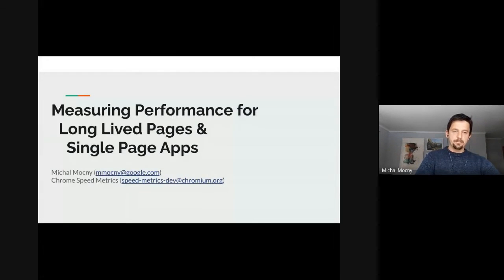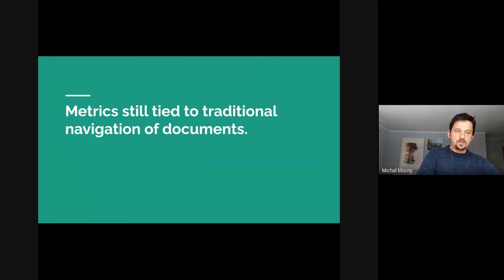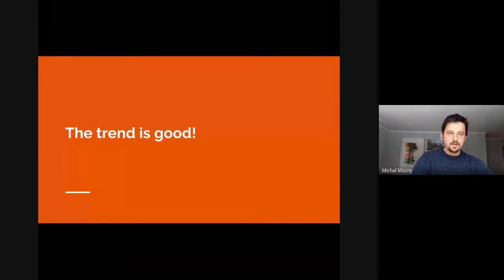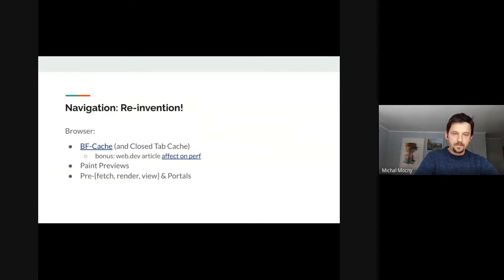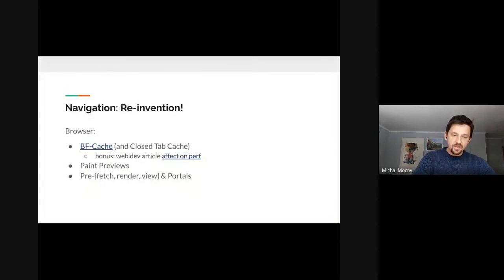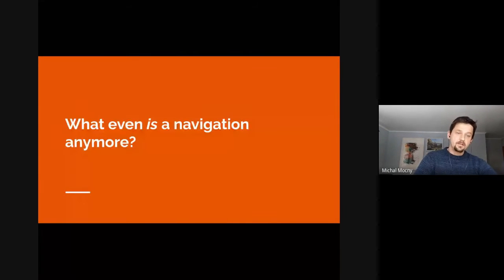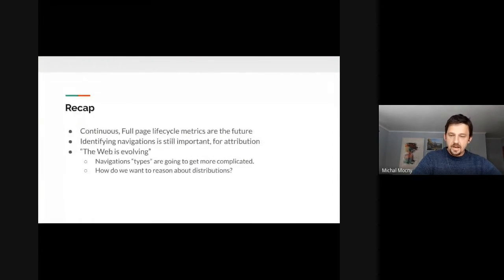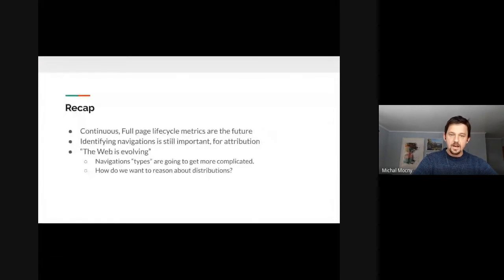Measuring Performance for Long Lived Pages & Single Page Apps (BlinkOn 13)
Performance APIs and the performance timeline help gather metrics from the full lifecycle of a web application, and Core Web Vitals help report them.  Many of these metrics are tied to characteristics specific to traditional navigation of documents.  However, increasingly pages use JavaScript to circumvent the need for real navigations (e.g. Single Page Apps), and browsers are increasingly bending what a user-perceived navigation actually does (bf-cache, preload/prerender, portals, paint-previews...).

What exactly should we measure post-load?  How do we reason about post-load metrics vs load equivalents?  Should we try to fit these evolving patterns into the existing model, create new & distinct metrics, or evolve the abstractions entirely?